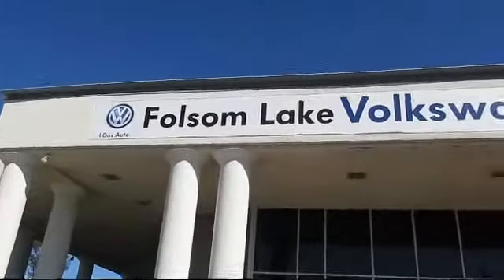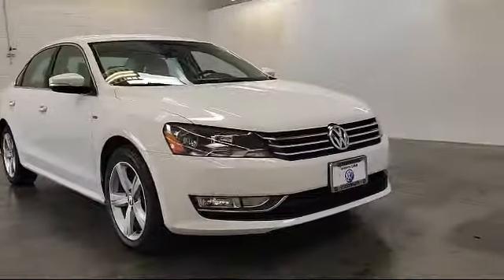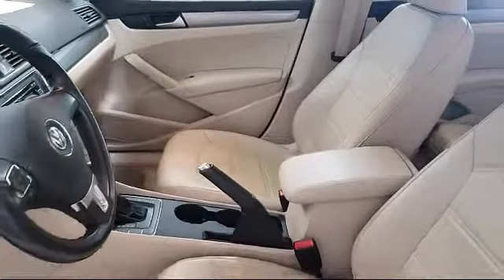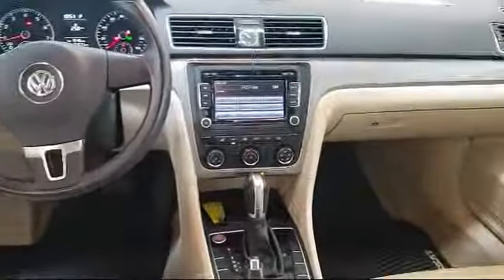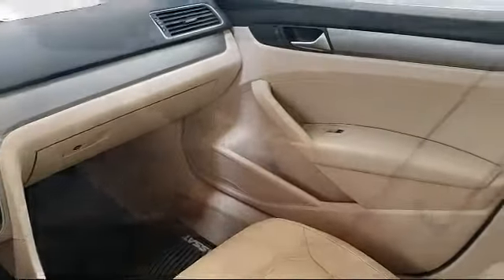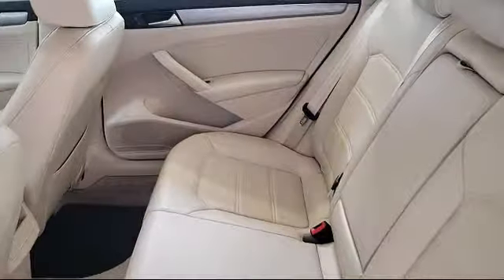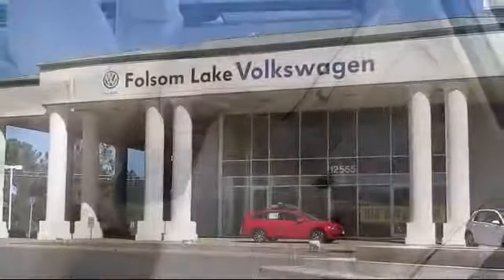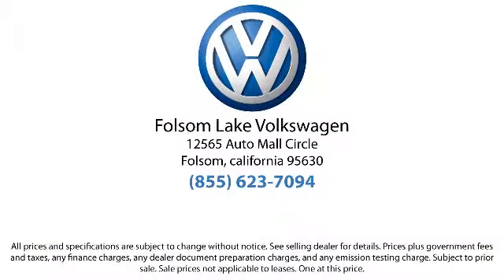2015 Volkswagen Passat Sedan Folsom Sacramento Roseville Elk Grove El Dorado Hills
2015 Volkswagen Passat Sedan Stock Number: U2428 Vin:1VWAT7A38FC113034.